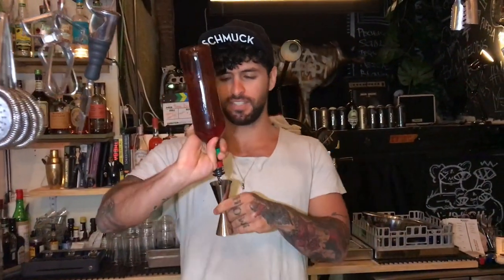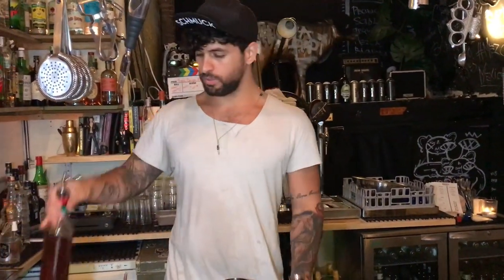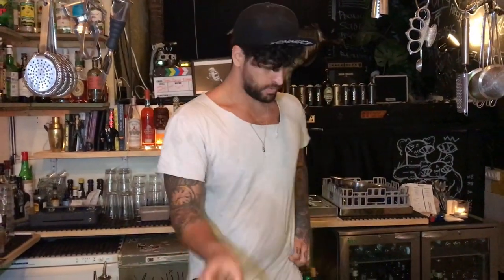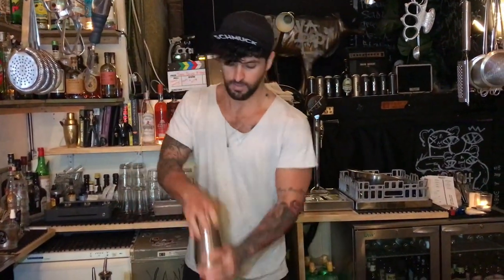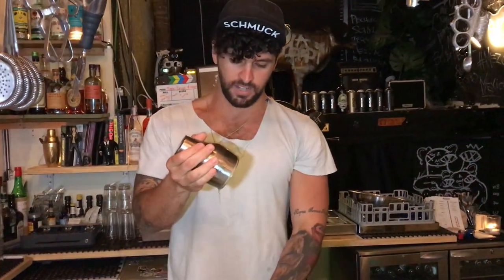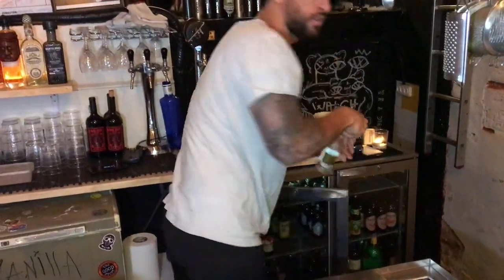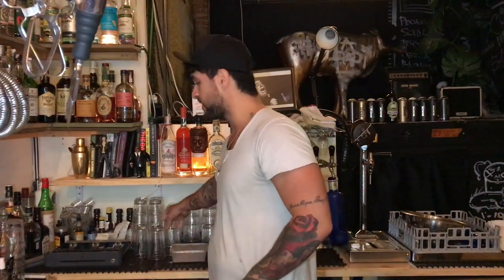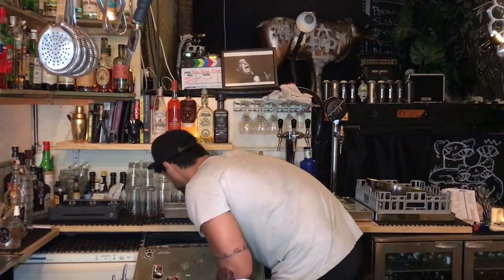Moe Aljaff fromTwo Schmucks (Barcelona): The Indiano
Moe Aljaff fromTwo Schmucks made for us his signature cocktail The Indiano